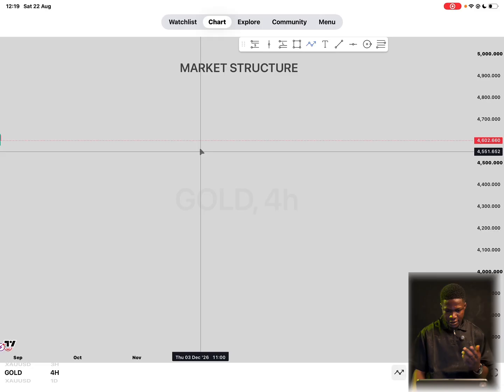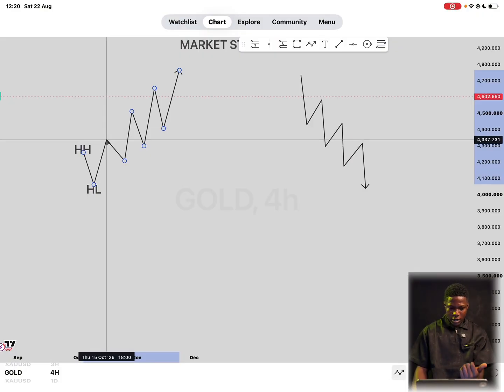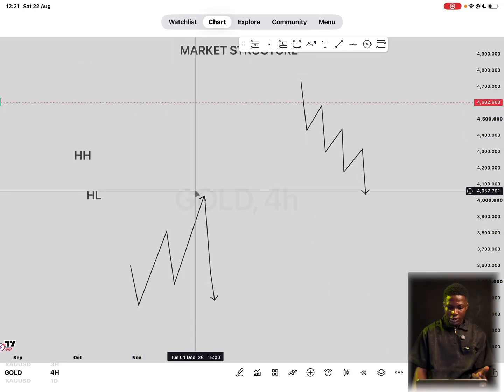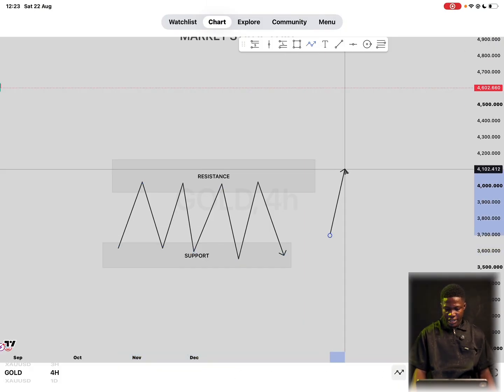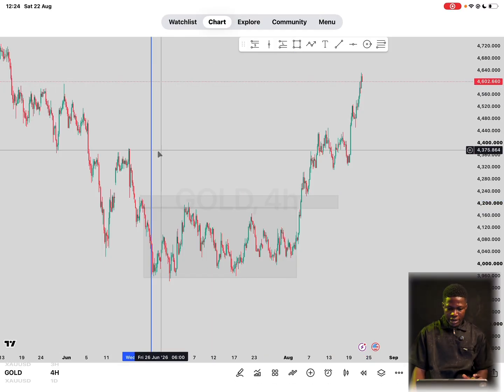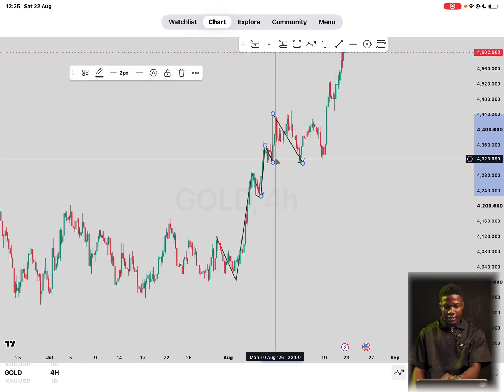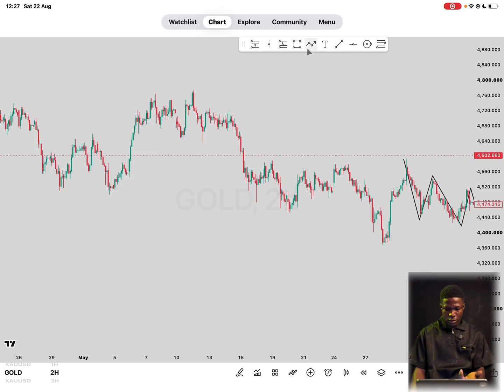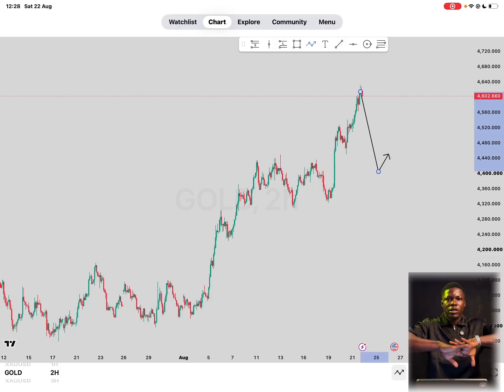UNDERSTANDING BASIC MARKET STRUCTURE | Forex Trading for Beginners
In this video, we break down one of the most important foundations of Forex trading: Market Structure.

Before learning advanced strategies, indicators, or entry techniques, you need to understand how price moves and how the market creates Higher Highs, Higher Lows, Lower Highs, and Lower Lows.

📌 In this video, you’ll learn:
• What market structure means
• How to identify Higher Highs (HH) & Higher Lows (HL)
• How to identify Lower Highs (LH) & Lower Lows (LL)
• Understanding bullish and bearish market structure
• How market structure helps determine market direction
• Common mistakes beginners make when reading price action
• How to use market structure as a foundation for better trading decisions

Want more Forex insights beyond the classroom?

Join my FREE Telegram channel, where I share trade insights, market analysis, and trading signals to help you stay informed and learn from real market opportunities.

The content shared on this channel is for educational and informational purposes only and should not be considered financial advice. Always manage your risk and do your own analysis before taking any trade.

If you’re serious about developing your Forex trading skills, mastering market structure is a fundamental step.